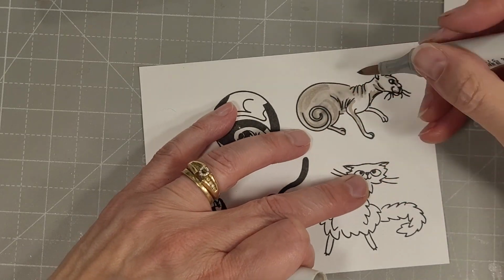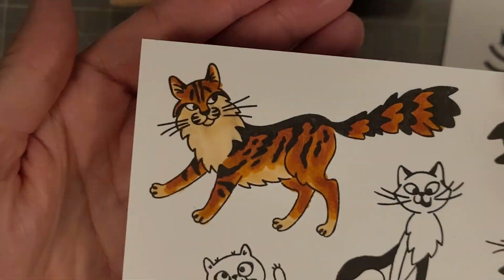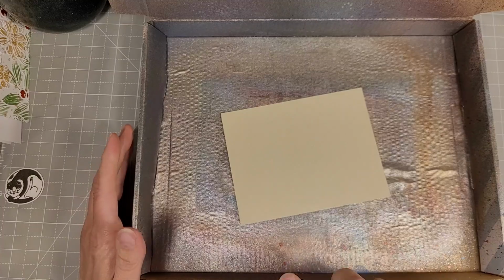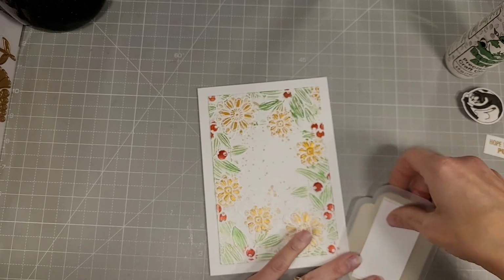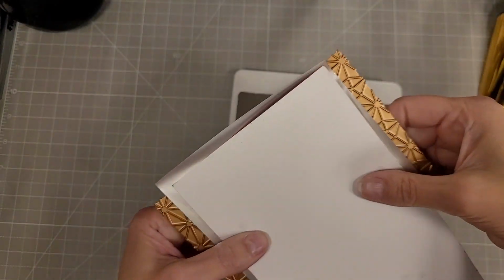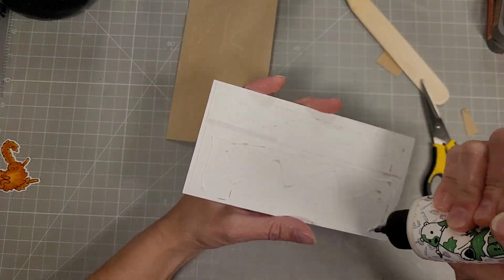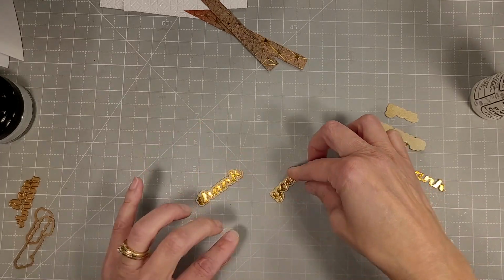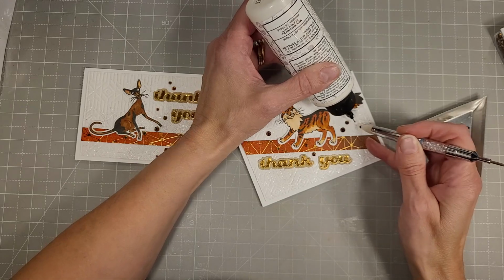4 Cards with some Purrfect Cats & Spellbinders Sealed for Christmas Collection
New release goodies from Spellbinders and Simon Hurley.

• Purrfect Cats Stamp & Die Set by Simon Hurley - Spellbinders Paper Arts

• Ranger Ink - Simon Hurley - Clear Photopolymer Stamps - Purrfect Cats

• Deco Holiday Embossing Folder from the Sealed for Christmas Collection - Spellbinders Paper Arts

• Notched Corner Florals 3D Embossing Folder from the Sealed for Christm - Spellbinders Paper Arts

• Popular Sentiments Etched Dies from the Sealed for Christmas Collectio - Spellbinders Paper Arts

• Glimmer Monoline Stars Hot Foil Plate from the Glimmer for the Holiday - Spellbinders Paper Arts